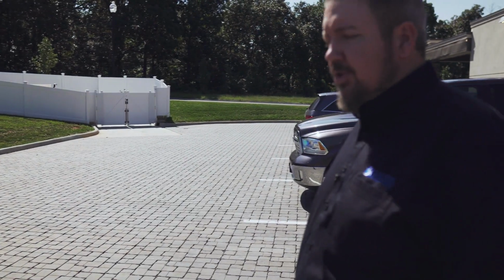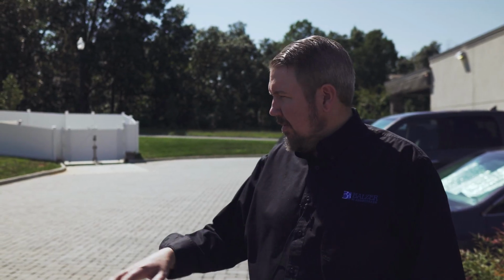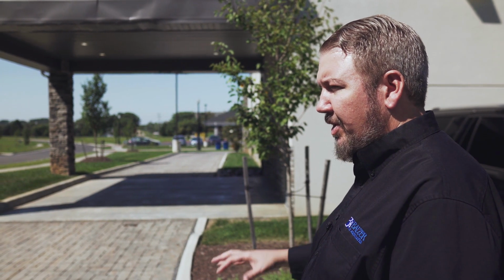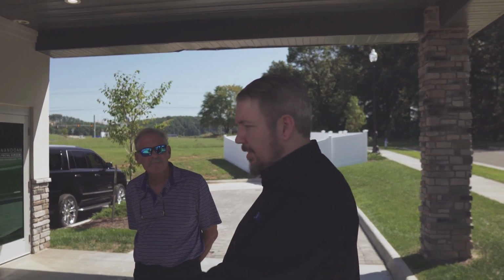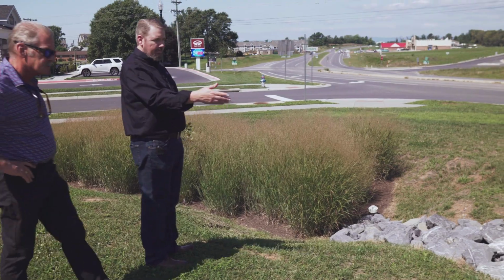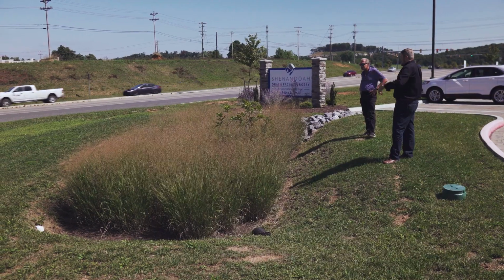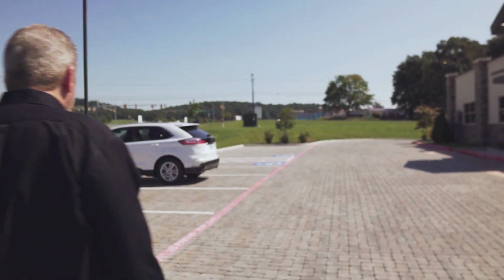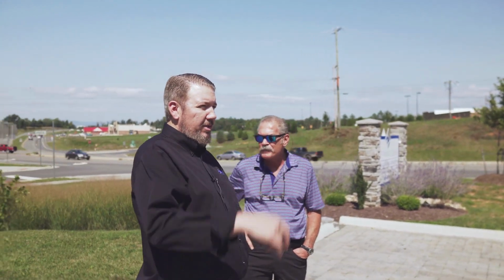SWM PAVE OnSite-Shenandoah Oral & Facial Surgery Office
The first in SWM PAVE's new On-Site series with Balzer & Associates.

Learn how their team overcame several obstacles including a need for full on-site compliance for stormwater management and several grading issues to become one of the first fully stormwater compliant sites in the county.